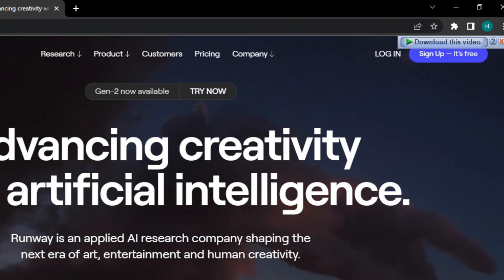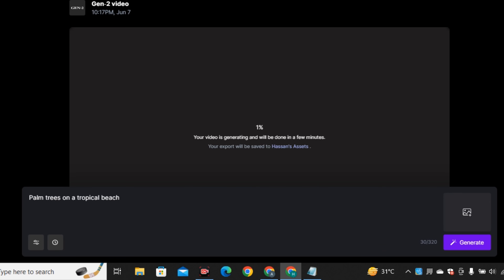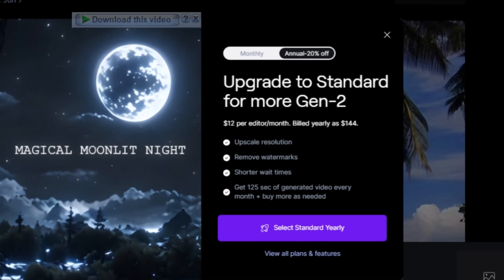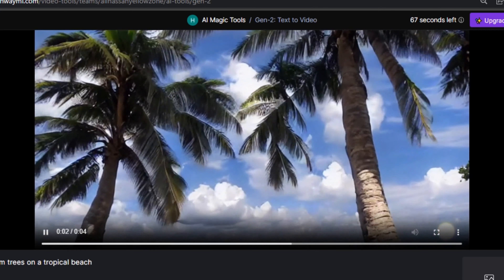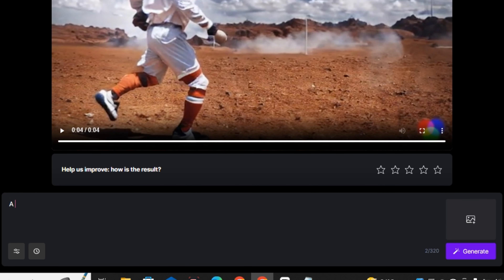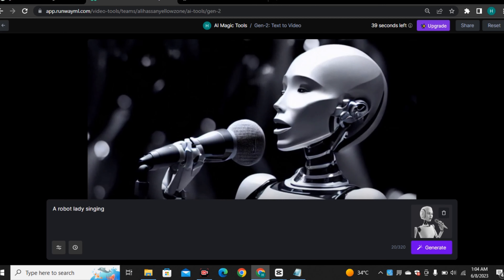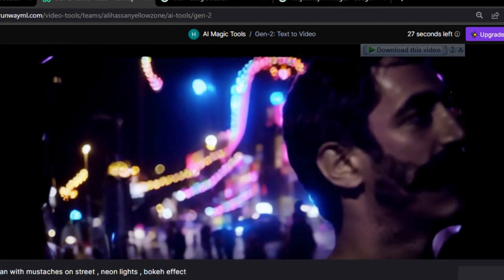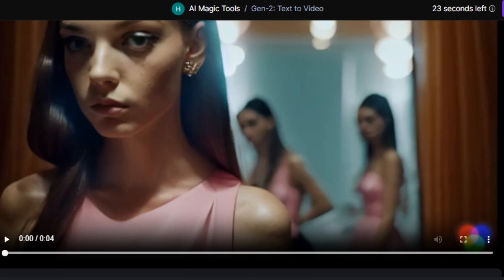Access RunwayML GEN-2 Text to video Ai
In this video I covered Runwayml Text to video Ai Tool , Runway has just
released their Gen 2 Model For public use. , Before that only the Gen 1 model was publicaly available. We will learn how to Access Runway gen 2 and how to use it And we will try some prompts and generate some Awesome videos with this Ai video tool . Because RunwayML Gen 2 is the best text to video generator Out there.